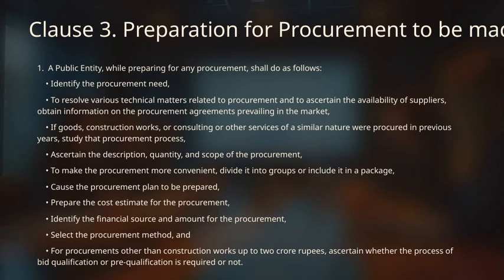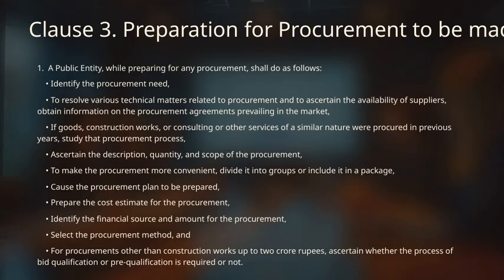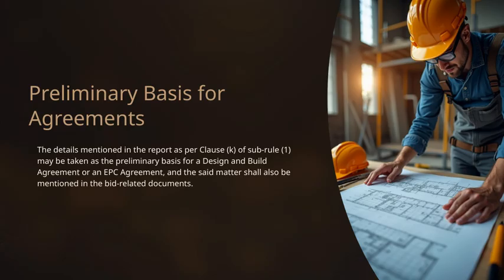PPR 2064 (14th revision): Chapter-2 Preparation for Procurement, Procurement Plan, and Cost Estimate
This video explains Clause 3 of Chapter-2 under Public Procurement Regulation (PPR) 2064 with the latest 14th revision, focusing on Preparation for Procurement, Procurement Plan, and Cost Estimate.

Gain clarity on:

Responsibilities of public entities before initiating procurement

Practical insights for engineers, procurement officials, and project managers

Whether you're involved in public works, infrastructure development, or procurement compliance, understanding Clause 3 ensures transparency, accountability, and legality in public spending.

📘 Based on:
📜 PPR 2064 (14th Amendment) – Chapter-2
📌 Clause 3: "Preparation for Procurement to be made"

PPA/PPR legal provisions explained

Procurement planning & contract management